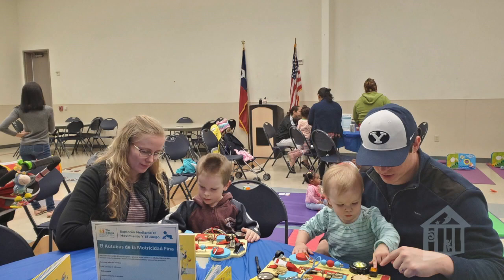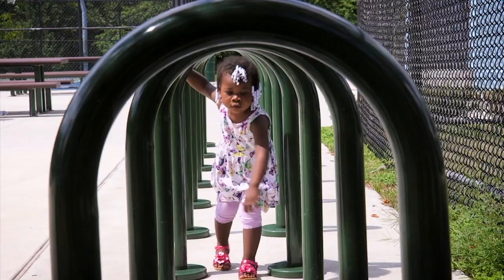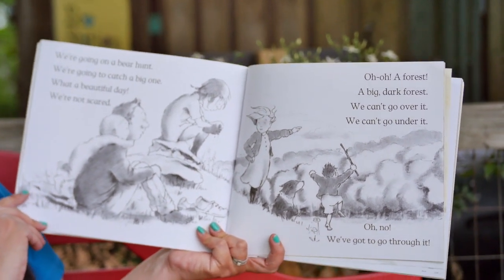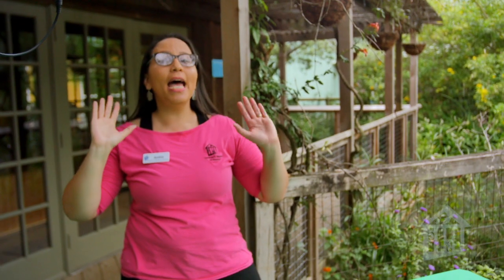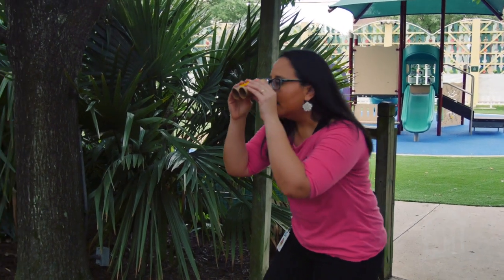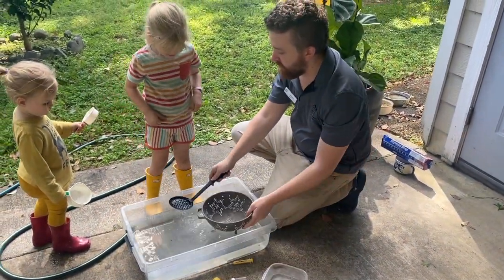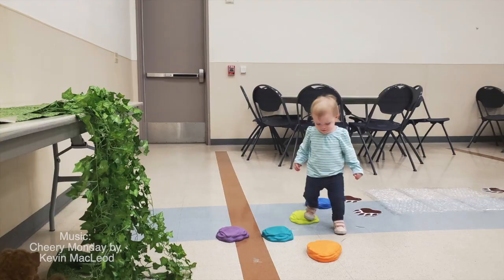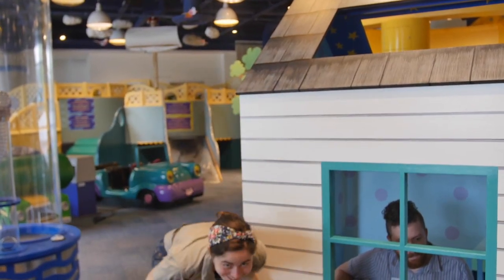Discover The Basics Houston: Explore Through Movement and Play I- Learn@Home (My20 KTXH- Episode 1 )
How do children learn to explore?  Join Children's Museum Houston educators as they introduce you to The Basics Houston - 5 fun, powerful ways to build your baby's brain.  In this episode, our educators "Explore Through Movement and Play" by reading "We're Going on a Bear Hunt" by Michael Rosen and Helen Oxenbury and conducting an activity that will improve your baby's gross motor skills and general coordination and will allow for sensory and spatial concept exploration.  Never underestimate the value of play!

Original air date:  Wednesday, April 15, 2020

Sign up to our newsletter to receive activities like this one